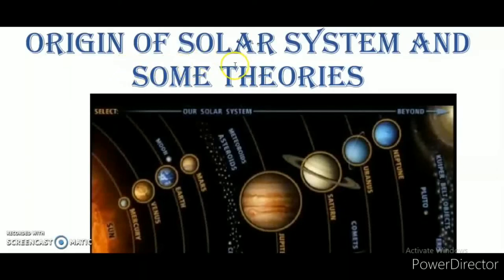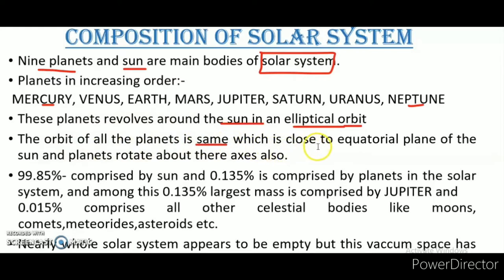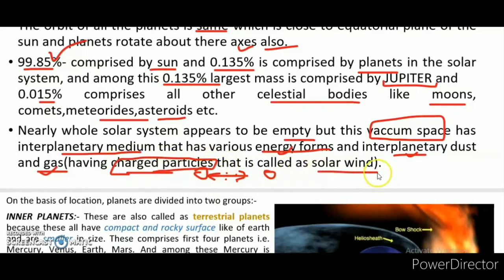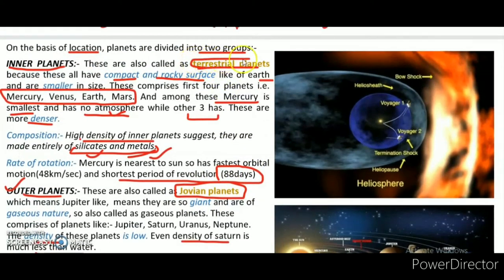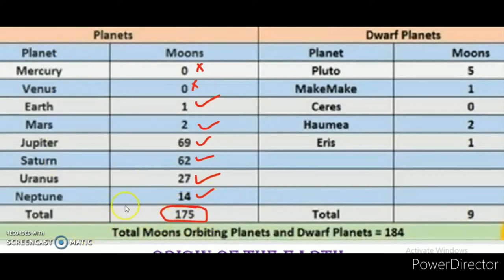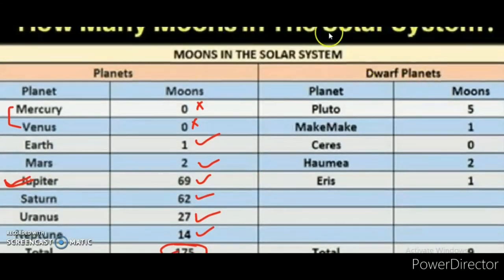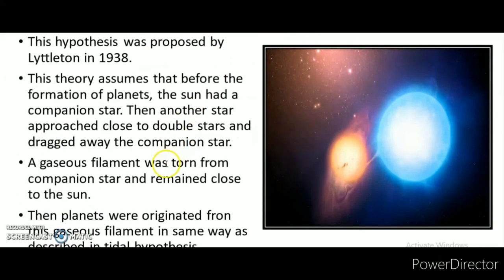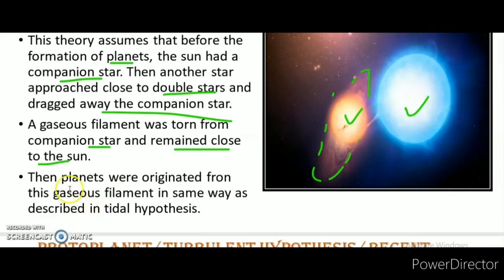Solar system & theories - IIT jam Geology.